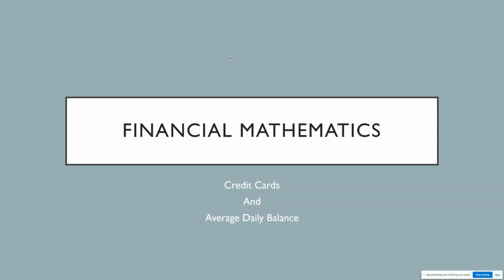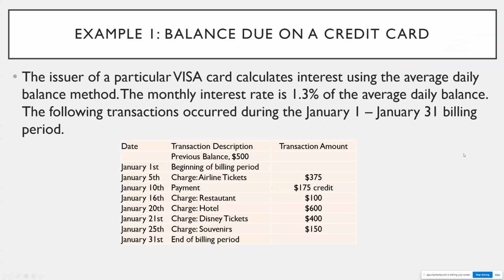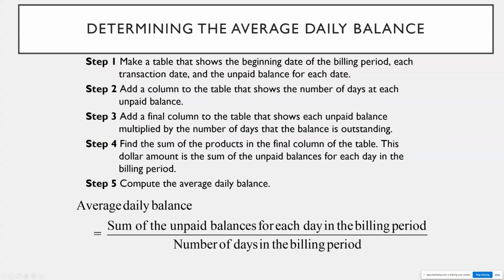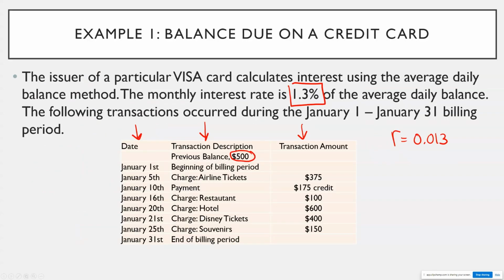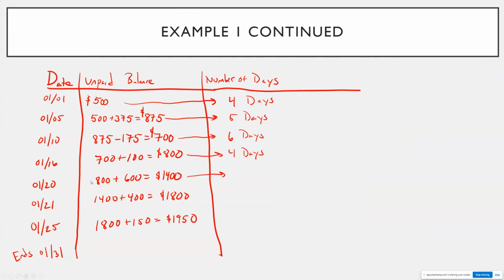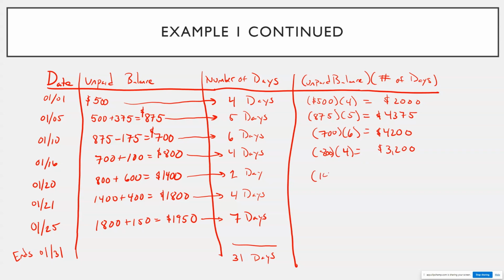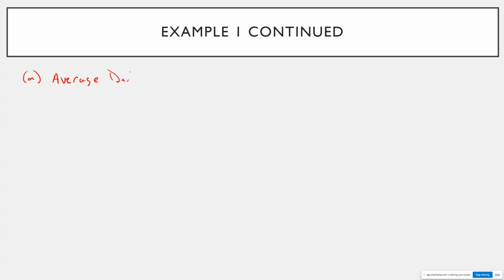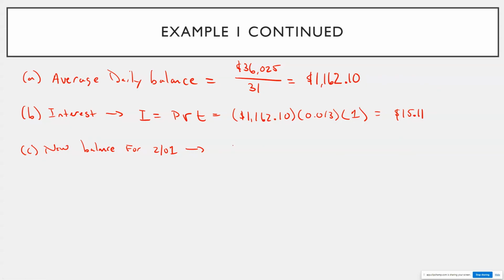SUNY WCC - Math Resources for Students - Quick Review - Average Daily Balance